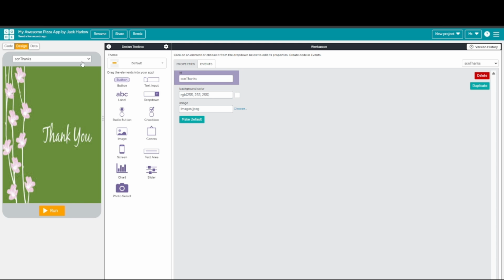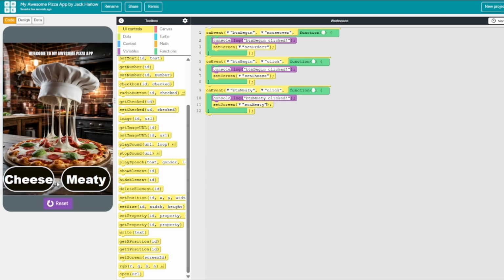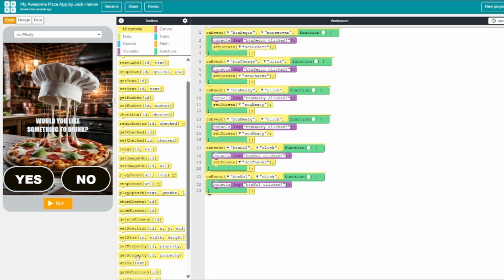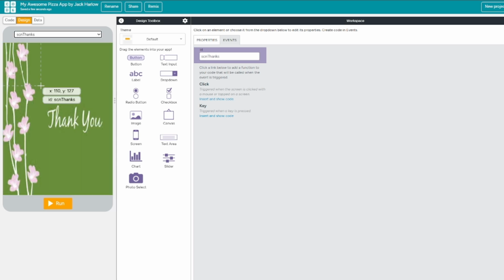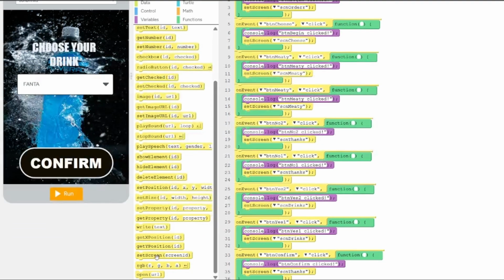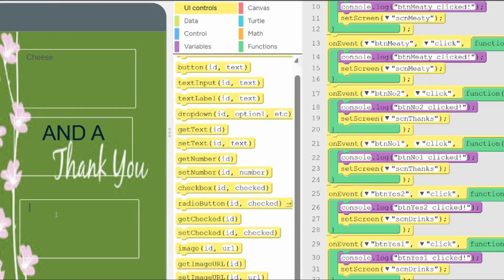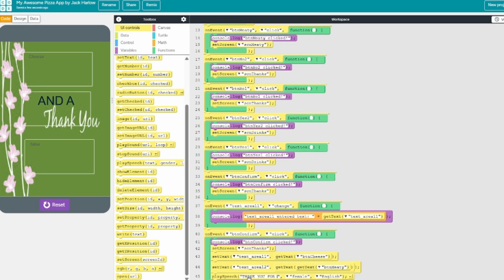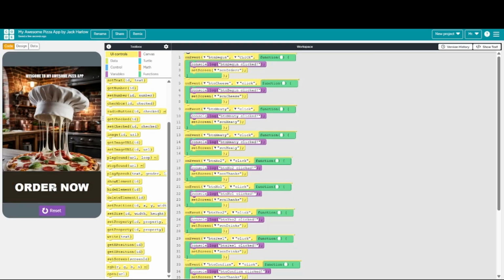How To Code a Pizza Ordering App On Code Org App Lab For Beginners | JavaScript Block Coding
Welcome to Part 2 of the Pizza Ordering App tutorial using Code.org App Lab. In this step-by-step guide, we’ll show you how to code your app using JavaScript block coding, transforming the UI you built in Part 1 into a fully interactive pizza ordering experience.

This beginner-friendly tutorial is perfect for students, teachers, and self-taught coders looking to develop programming skills using block-based JavaScript in a real-world project.

In this video, you will learn how to:

Use JavaScript block coding in Code.org's App Lab

Add interactivity to buttons, text inputs, and dropdowns

Store and process user input for pizza size, toppings, and quantity

Trigger confirmation messages and calculate total cost

Use event handlers, variables, and logical conditions

Whether you’re new to coding or learning through a CS Principles course, this tutorial gives you practical experience in app development using block-based JavaScript.

This video contains original educational content created by DUCTKTAPELAB, including custom visuals, instructional narration, and screen recordings.

Reproduction or distribution of this content without explicit permission is a copyright violation and may result in takedown notices or legal action.